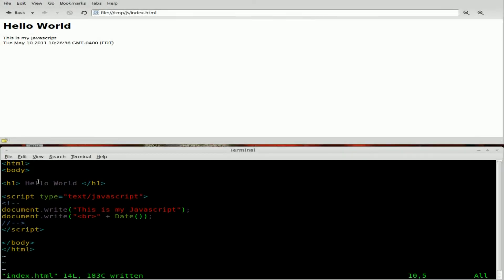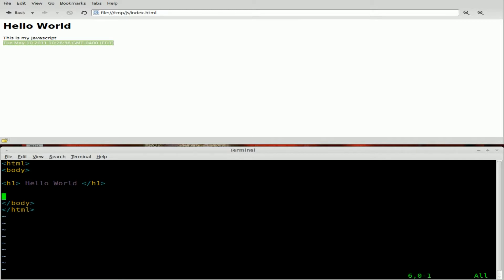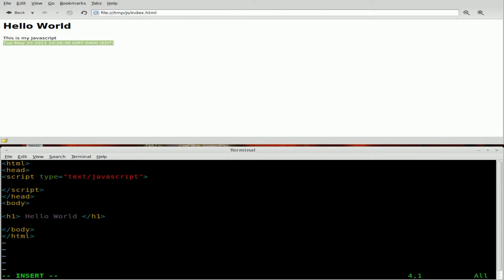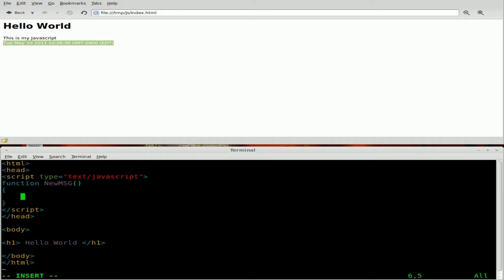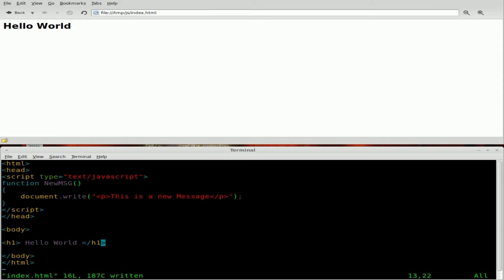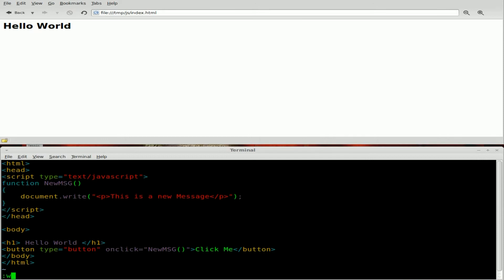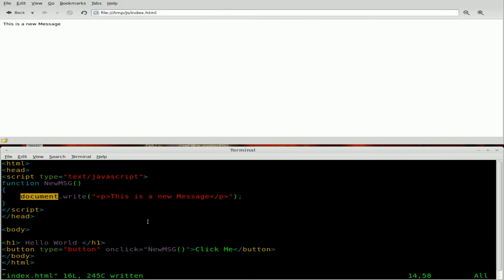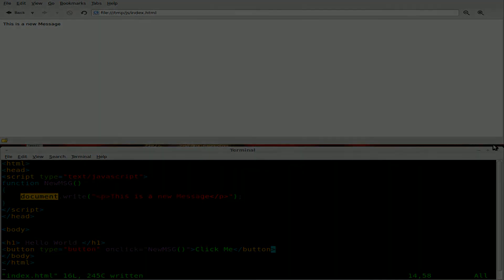JavaScript Tutorial Part#2 Functions - For Linux Users